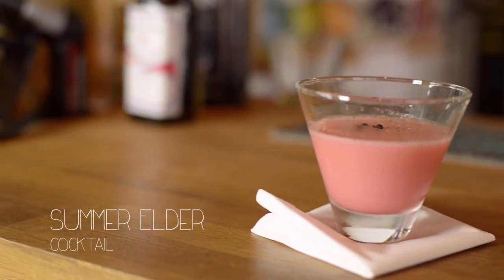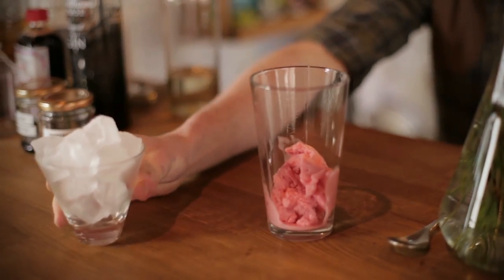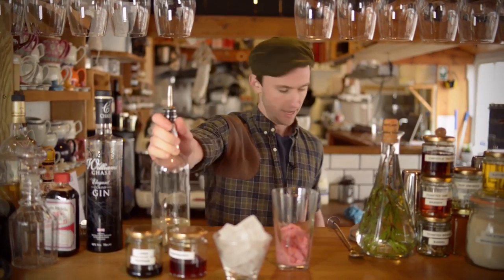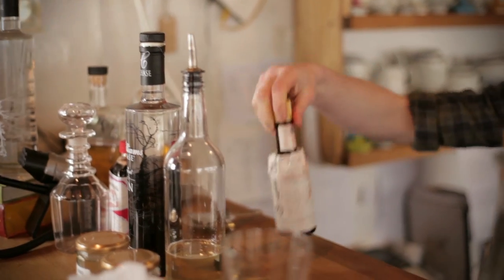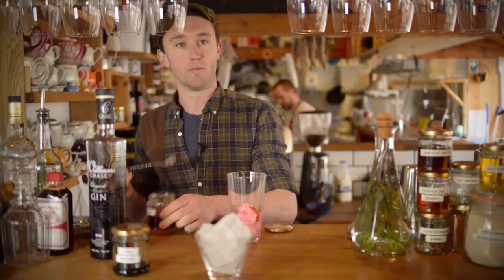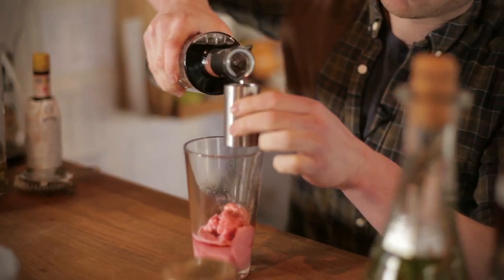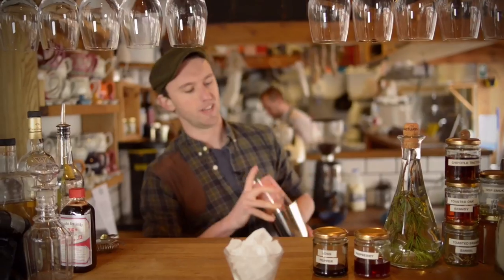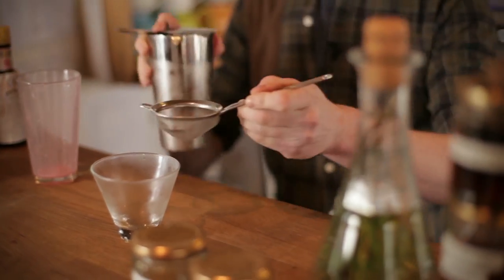The Ethicurean Cookbook | How to make a summer elder cocktail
The Ethicurean philosophy is simple: eat local, celebrate native foods, live well.

The Ethicurean is quietly changing the face of modern British cooking:­ all from a walled garden in the heart of the Mendip Hills. The Ethicurean Cookbook follows a year in their magnificent kitchen and garden,­ and celebrates the greatest food, drink and traditions of this fair land.

The combinations are electric: confit rabbit is paired with lovage breadcrumbs, cured roe deer flirts with wood sorrel, and foraged nettle soup is fortified by a young Caerphilly. The salads are as fresh as a daisy: honeyed walnuts nestle amongst beetroot carpaccio, rich curd cheese is balanced by delicate cucumber. And the comfort of pies and puds - pork and juniper pie, Eccles cakes with Dorset Blue Vinny­ - is only enhanced by the apple juice, cider and beer poured in equal measure.

With 120 recipes and a year of seasonal inspiration in photographs and words, Ethicureanism is a new British cooking manifesto.